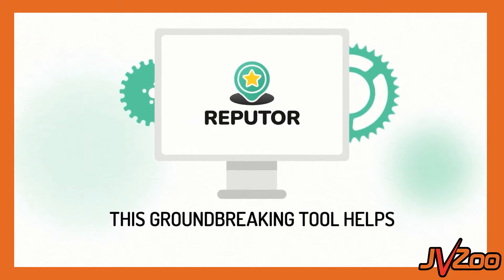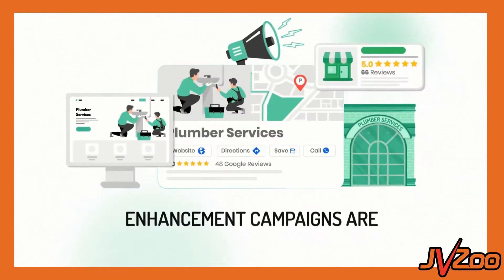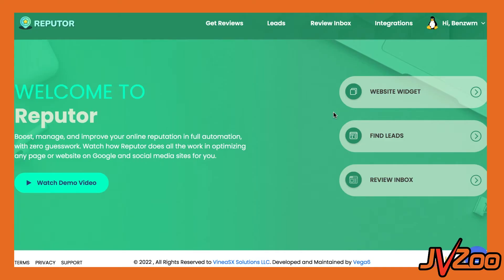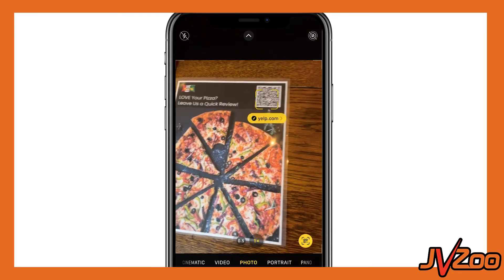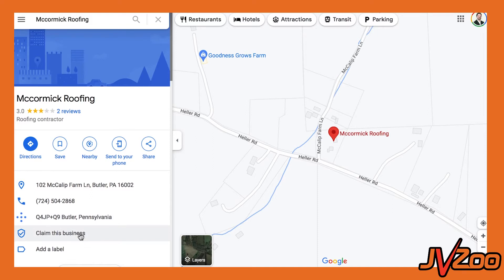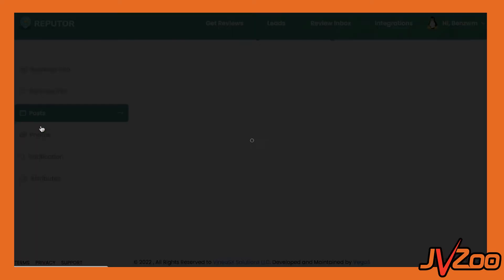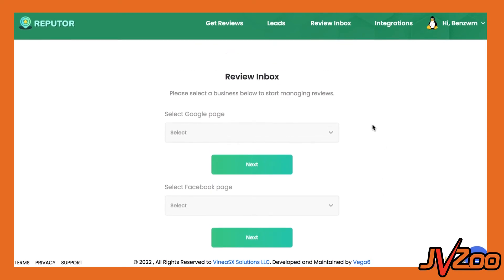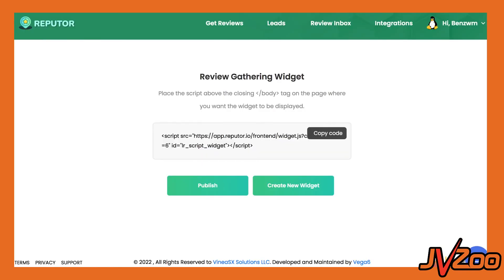Reputor - Find, Claim, and Optimize Local Business Profile Pages on Autopilot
Reputor

Help small businesses offline and online improve their reputation and Generate more leads with this on-demand service

Reputor is Packed With Breakthrough Traffic-Getting Features You Just Won’t Find Anywhere Else…

✅  Find client's GMB profiles that are unclaimed and claim them through Reputor to fully manage and rank higher.
✅  Integrate Facebook, Yelp, Zillow, TripAdvisor, Wordpress stores and more
✅ Reputor captures, reviews, and publishes testimonials 100% hands-free to the client’s local profile pages, including Google My Business, Facebook, Foursquare, TripAdvisor, Zillow, Yelp, and more.

Not what you’re looking for? Find hundreds of incredible products on our gorgeous new marketplace: